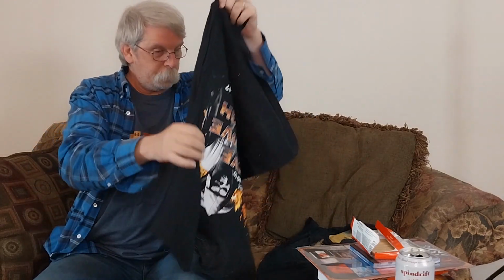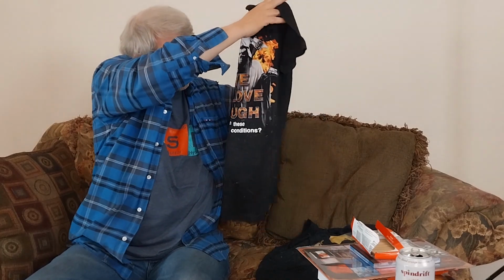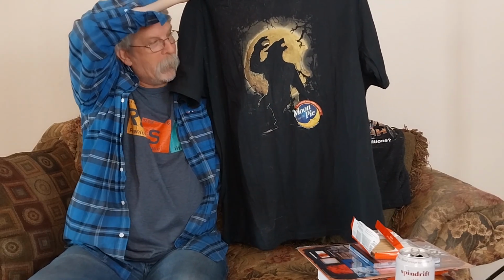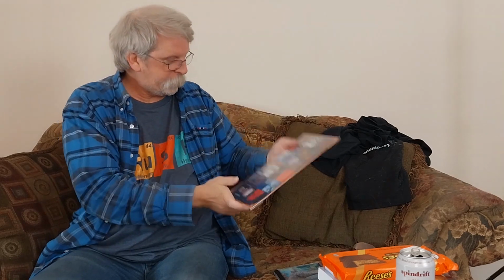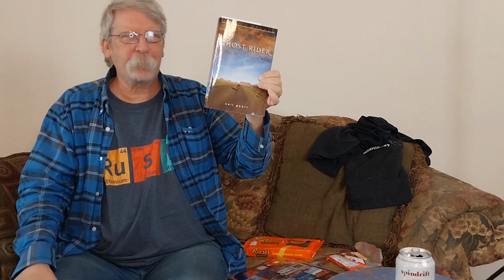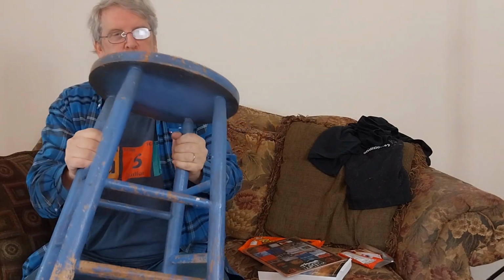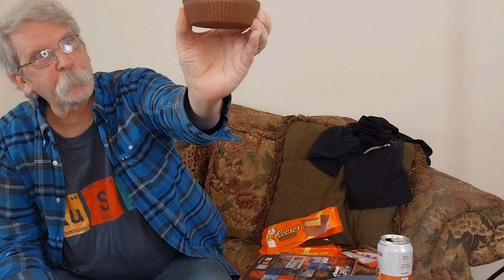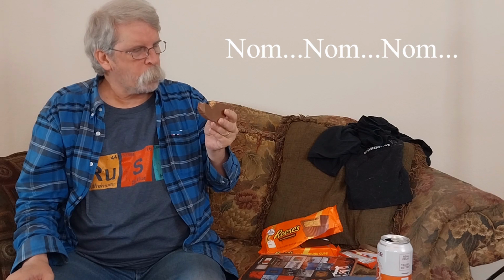January Vlog (And My New Website)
Here's a link to my books at the publisher's website, for those of you stubborn enough to go looking  at it:

Also, I rant a bit of Mark Rober drinking Spindrift, and eat a one-pound Reese's Peanut Butter Cup.